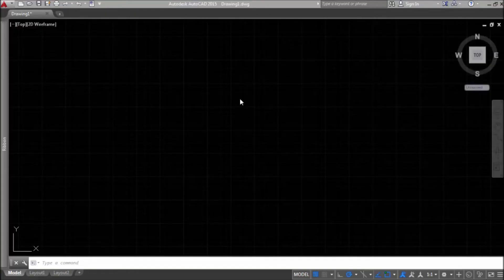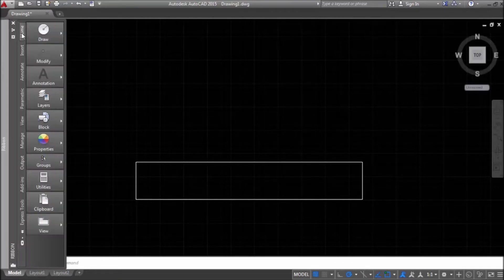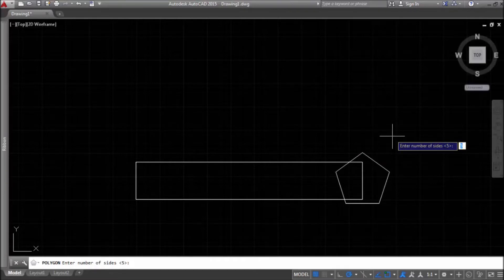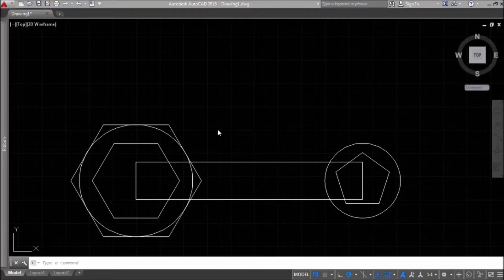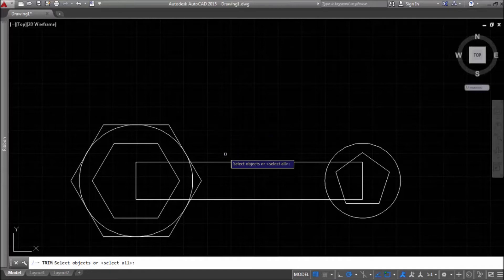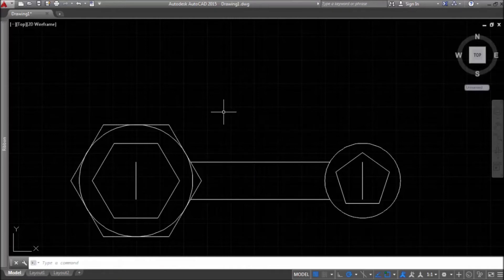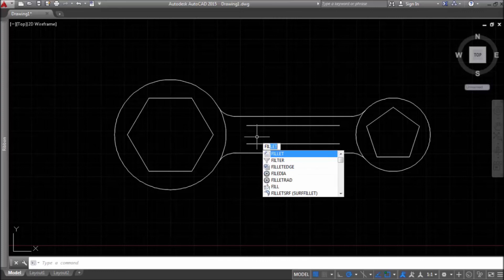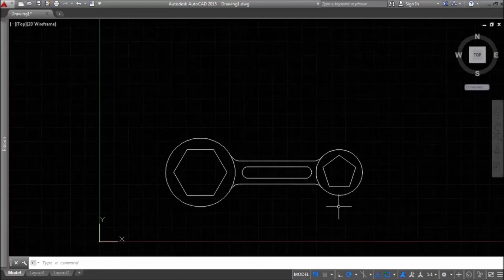Learn AutoCAD Basics day5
Learn AutoCAD with this series of exercises